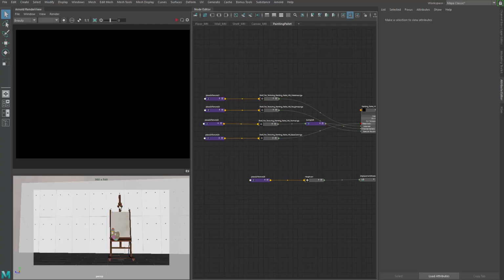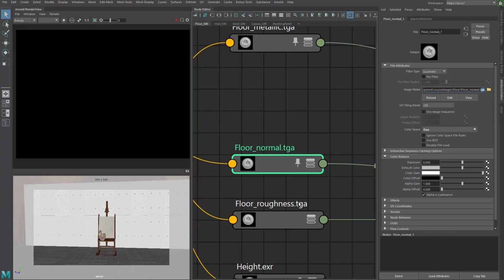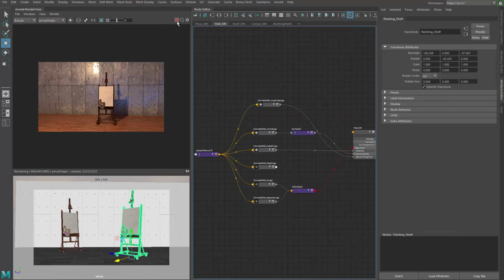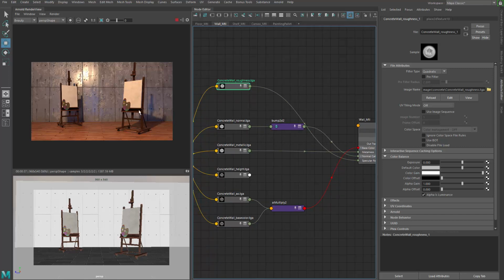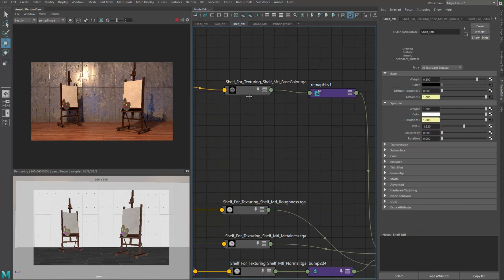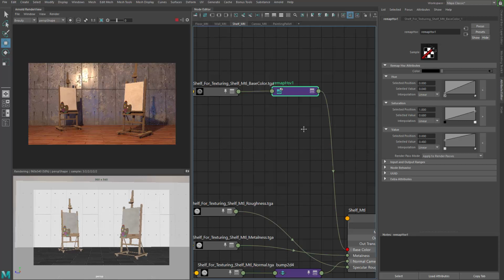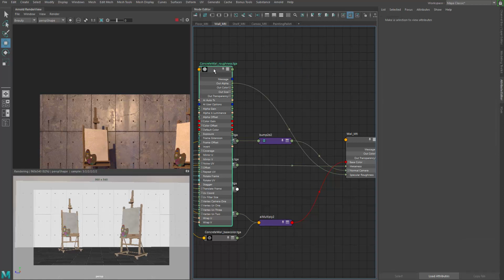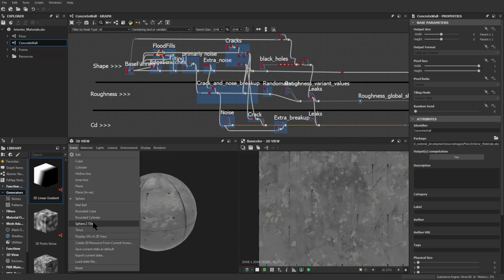arnold Shading techniques 01 shift color and values